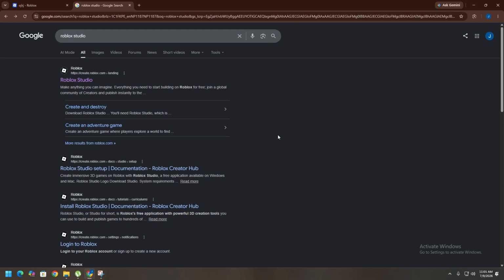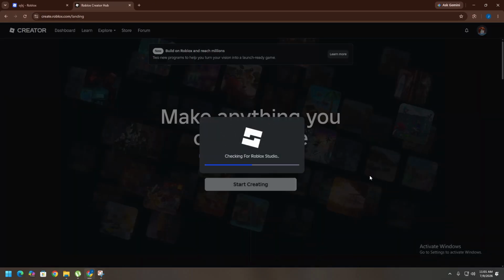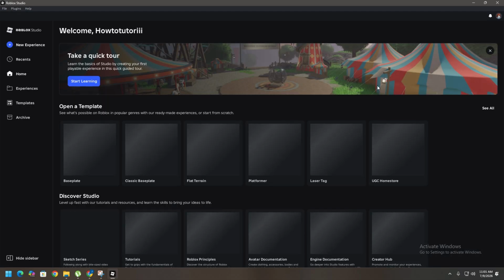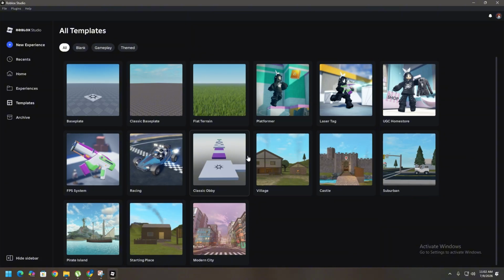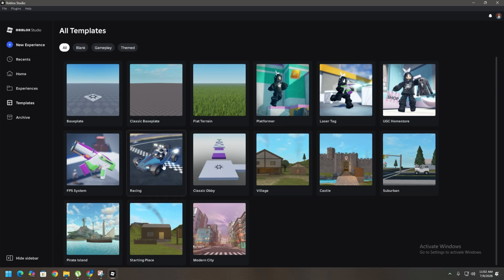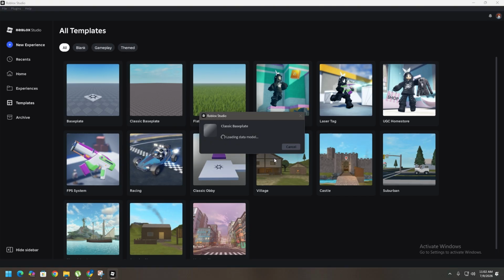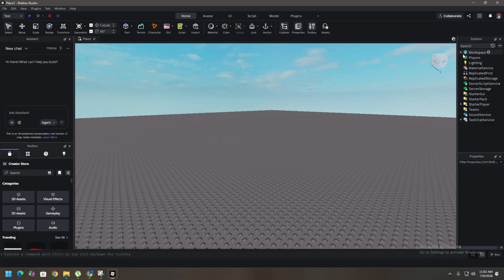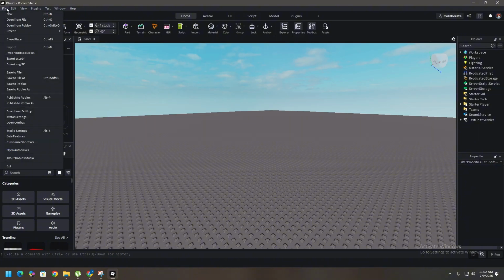How to Create Your First Roblox Game From Scratch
Want to make your own Roblox game? In this video, you'll learn how to create your first Roblox game from scratch using Roblox Studio. Whether you're a complete beginner or interested in becoming a Roblox developer, this guide will walk you through the basics of game creation.

This step-by-step tutorial covers how to install Roblox Studio, start a new project, build your game world, add objects, customize environments, create simple scripts, test gameplay, and publish your experience on Roblox. You'll also learn beginner tips for designing fun gameplay and improving your first project.

Whether you want to create an obstacle course, simulator, adventure game, or your own unique Roblox experience, learning the fundamentals of Roblox Studio is the first step. By the end of this video, you'll know how to build and publish your first Roblox game.

If you found this Roblox developer tutorial helpful, don't forget to like the video, subscribe to the channel, and turn on notifications for more Roblox tips, game development guides, coding tutorials, and easy gaming how-to videos.